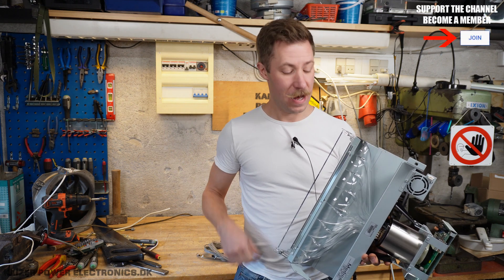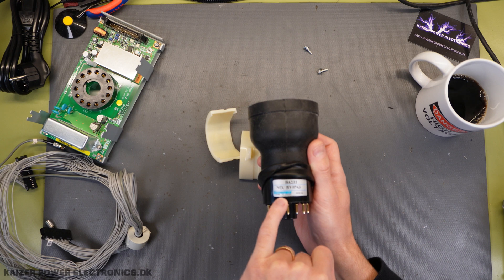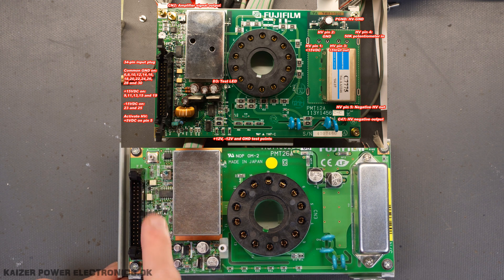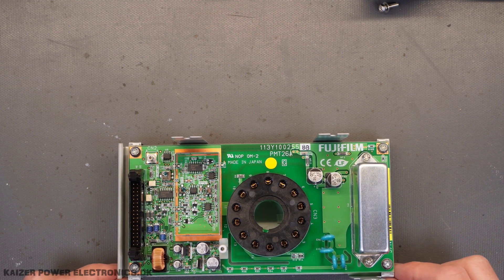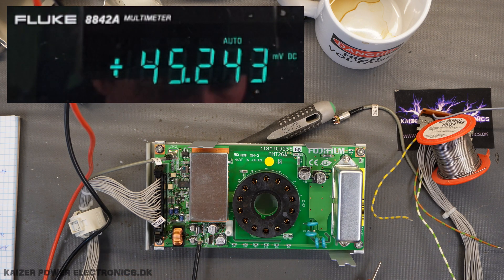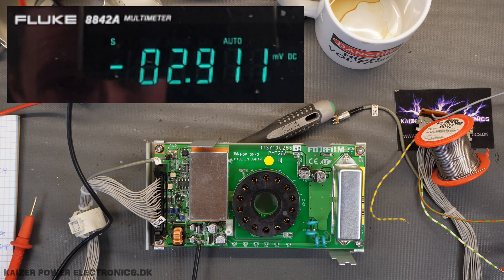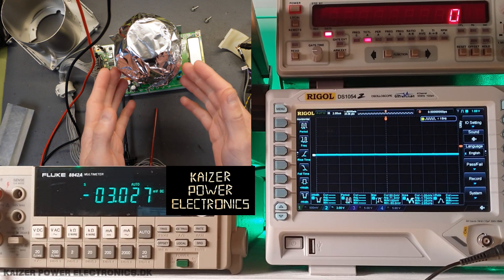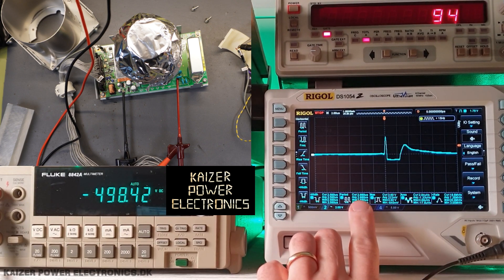Fujifilm PCR Eleva CR-IR 357 X-ray Scanner, Photomultiplier Tube Reverse-engineering (Part 3 of 3)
Part 3: Reverse engineering of the Fujifilm PMT26A PMT module that contains the photomultiplier tube, high voltage power supply and analog amplifier from a Fujifilm PCR Eleva S / CR-IR 357 x-ray image scanner / digitizer. Also known as Computerized Radiography (CR), it fulfills the job of scanning a x-ray exposed image plate with a laser beam and extract each pixel illumination with a photomultiplier tube setup.

• Bitcoin: 36gKDS4PfmPdmi2YC9kRASNV9Au8rUXbBS
• Litecoin (old): 3MHsQ1xhPvoqUv51dXJHAHZf2QXLZ7UEbo
• Litecoin (new): MTW1huNfM3fGHRLujQHcyvp4M77nYpLTGF